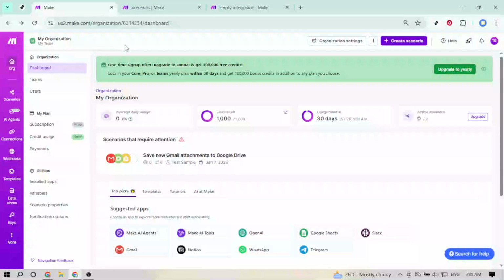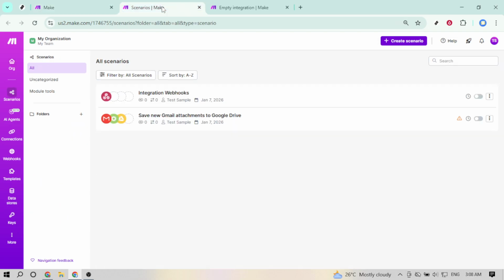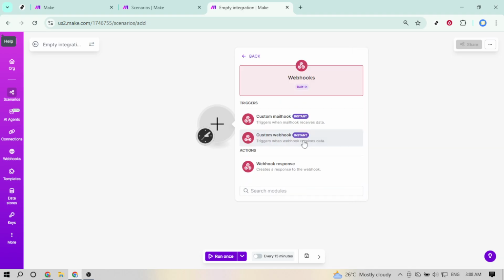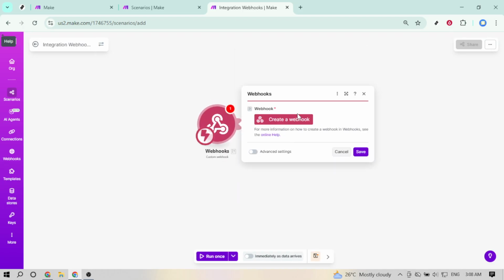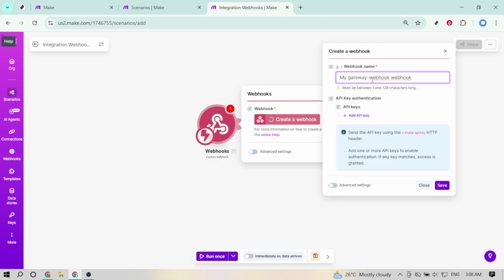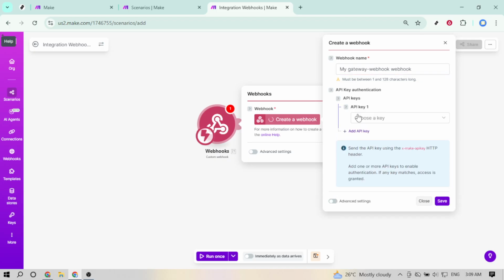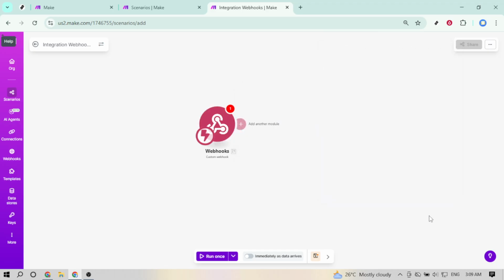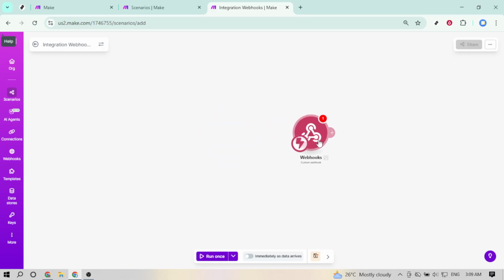How to Use Make.com Webhook 2026 (Easy Guide)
In this comprehensive software tutorial, we delve into the intricacies of how to use Make.com Webhook to enhance your automation workflows. This video will guide you through the setup process, explaining essential functionalities and best practices that will elevate your productivity.

By the end of this video, you'll have a clear understanding of how to integrate Make.com Webhook effectively into your projects, enabling seamless data exchange and automation. Watch till the end for valuable insights that you can apply today!